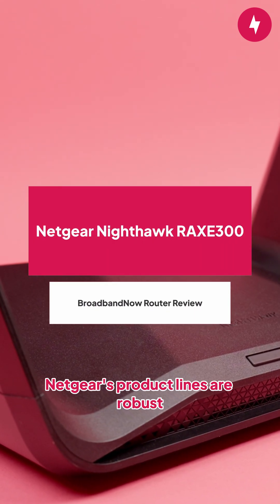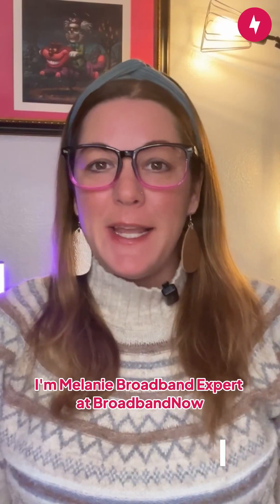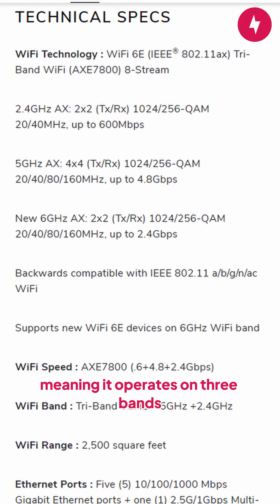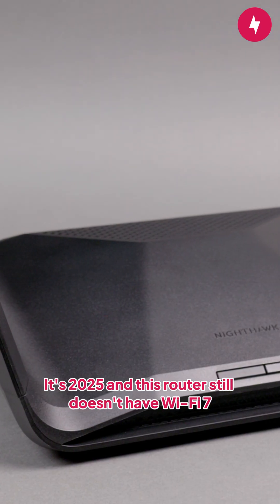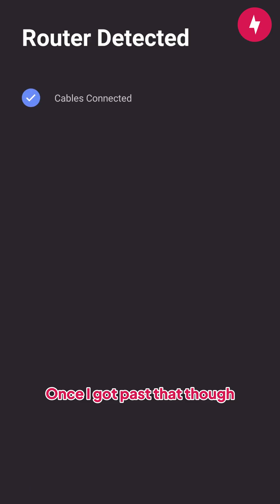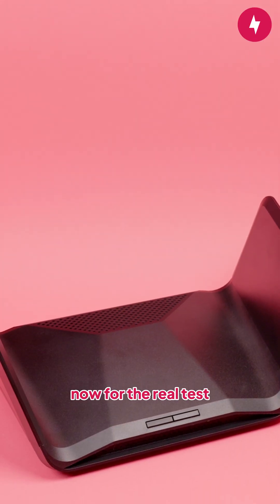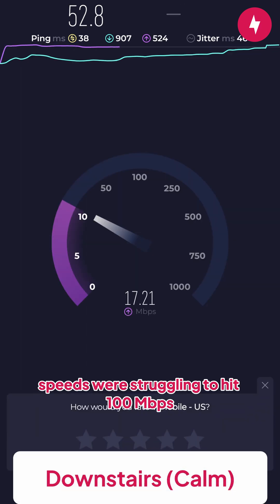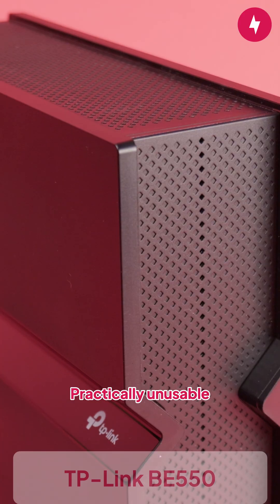Netgear Nighthawk RAXE300 Review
Our Netgear Nighthawk RAXE300 review goes over specs, setup, performance, and overall value to help you decide if you should invest in this Wi-Fi 6E router.

Melanie Merritt is a Broadband Expert at BroadbandNow.com, providing helpful guides and reviews for the everyday tech consumer.